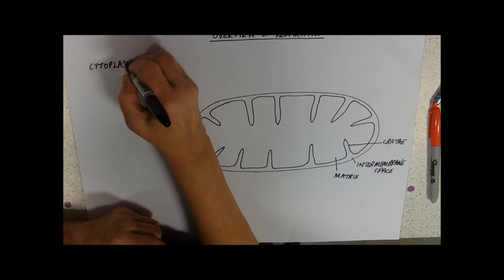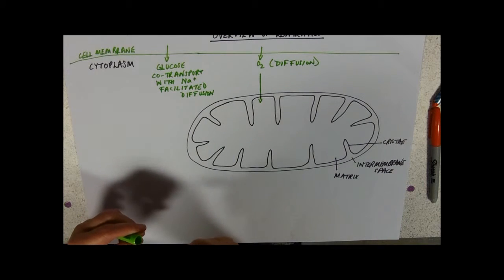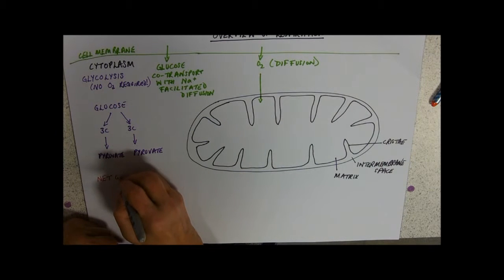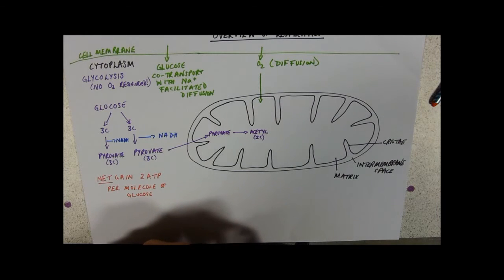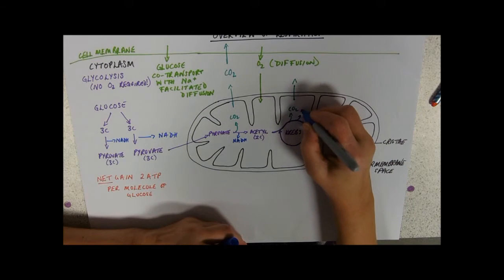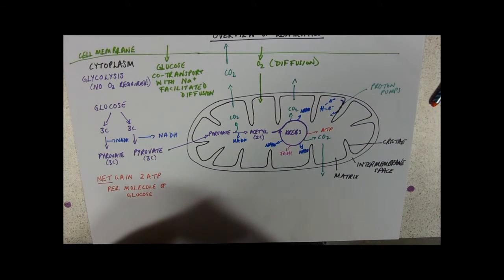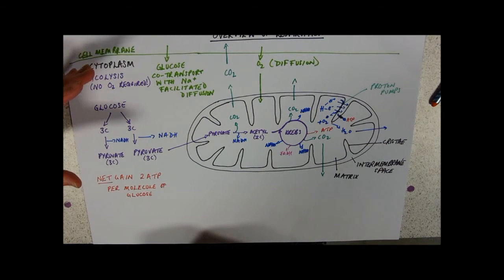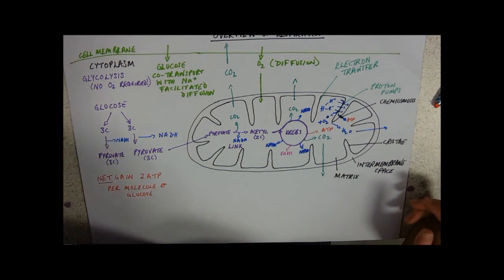Overview of respiration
The whole thing...on one diagram